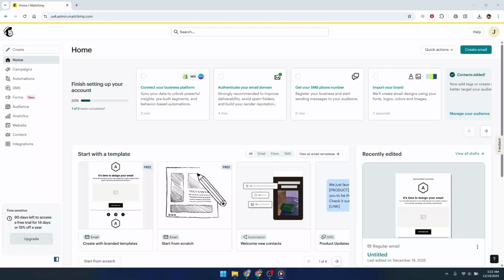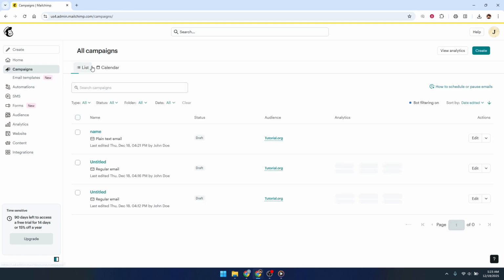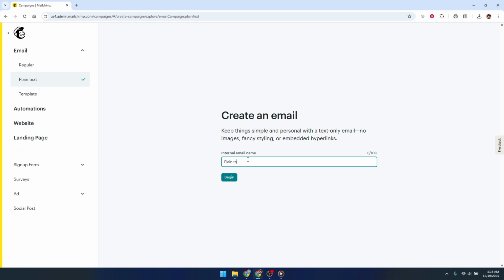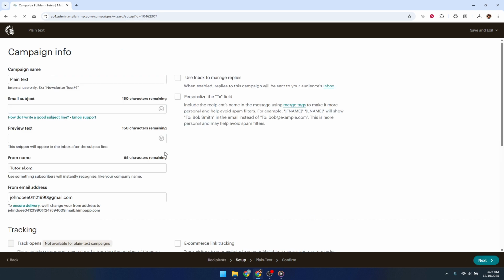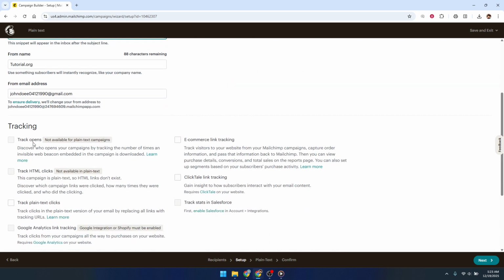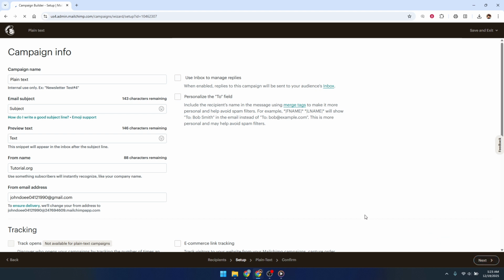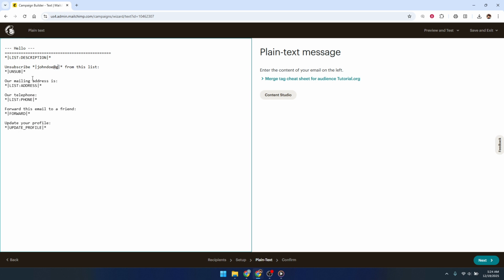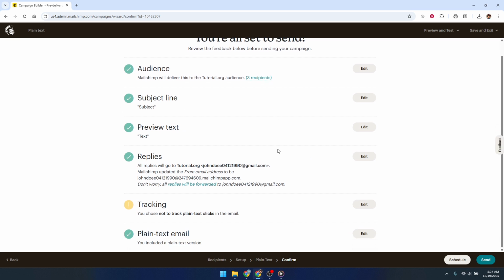How To Send Plain Text Email In Mailchimp [2026 Guide]